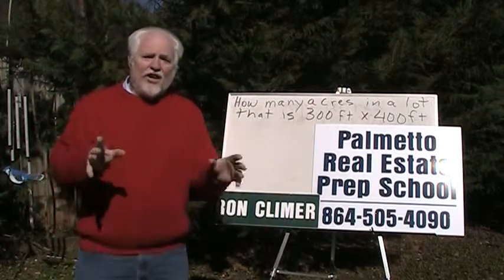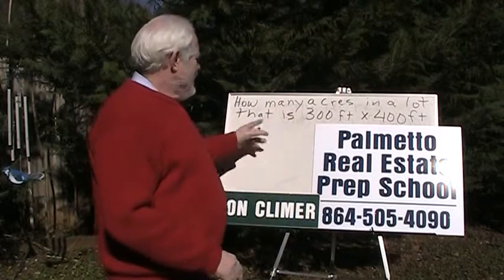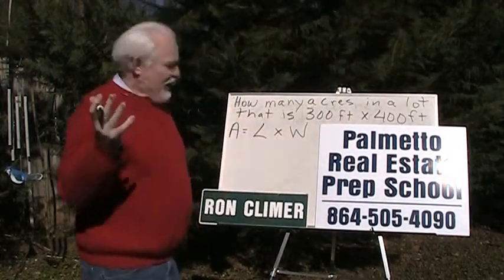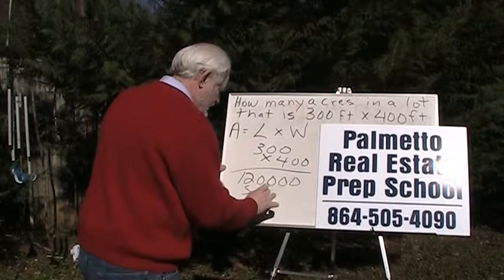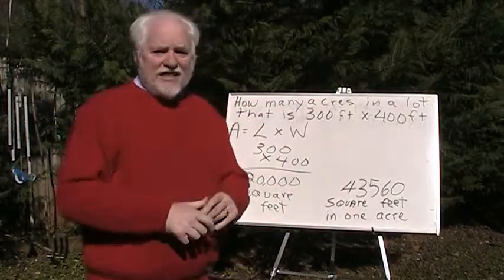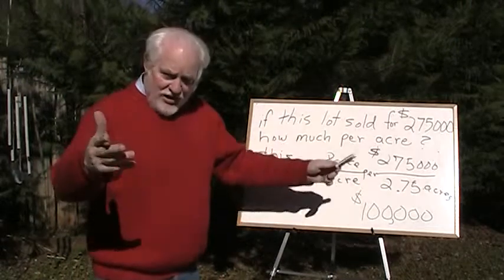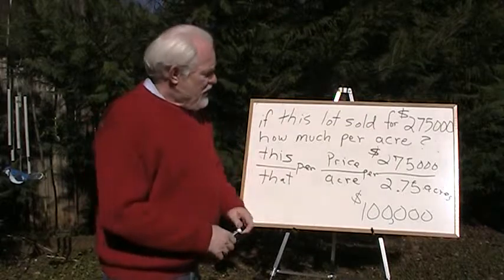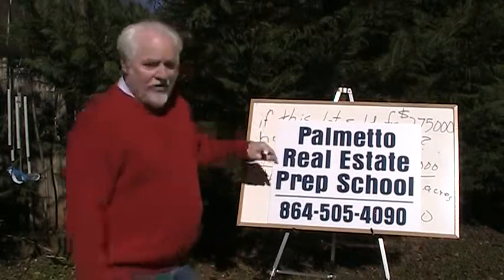Real Estate Math in Spartanburg, South Carolina Computing Acres In A Lot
This is Ron Climer from Palmetto Real Estate Prep School explaining how to compute how many acres in a vacant lot.  This is typical of the arithmetic that is on the South Carolina real estate exam.  If you are going to real estate school to get your South Carolina real estate license, this will help. Palmetto's phone is 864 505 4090